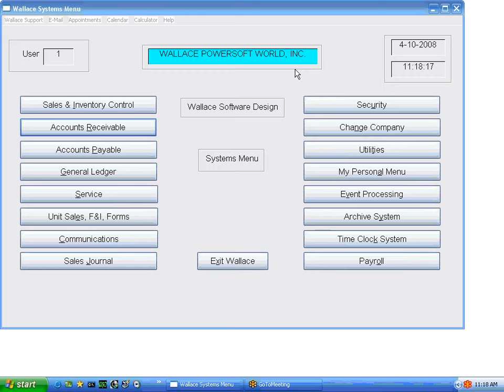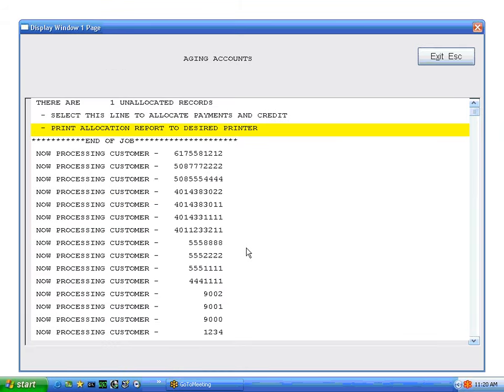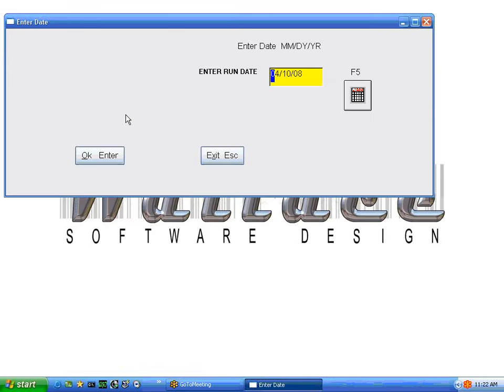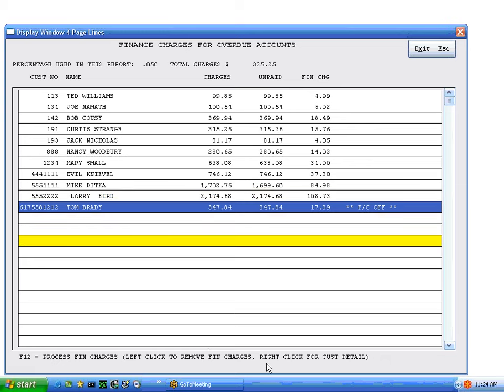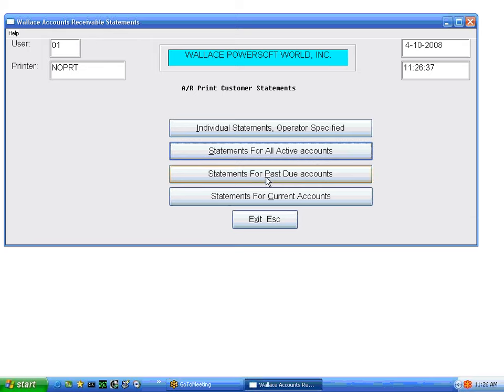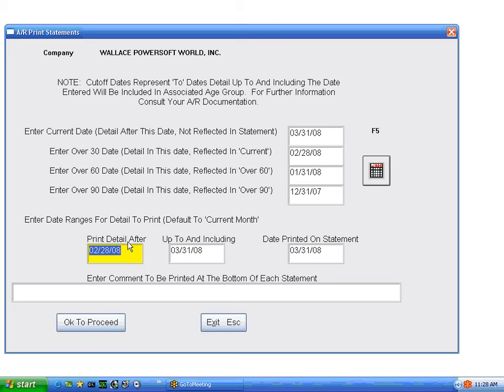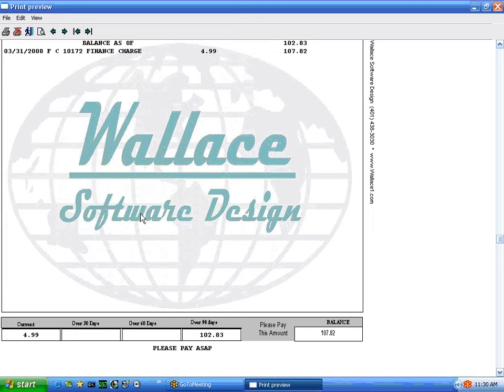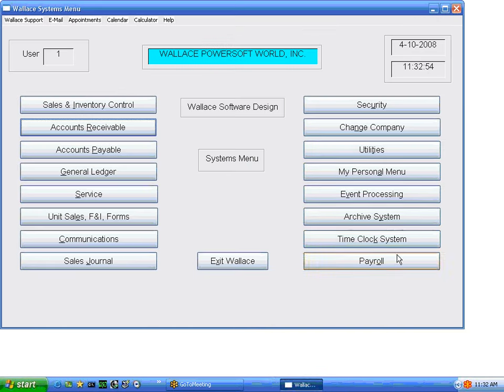1.3 - End of Month Procedures